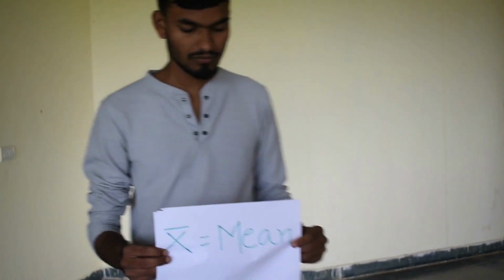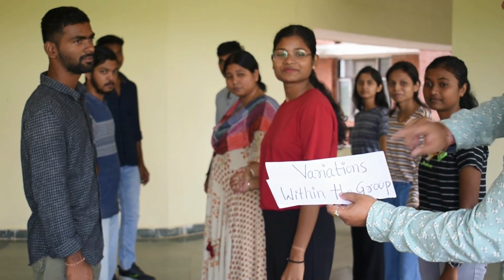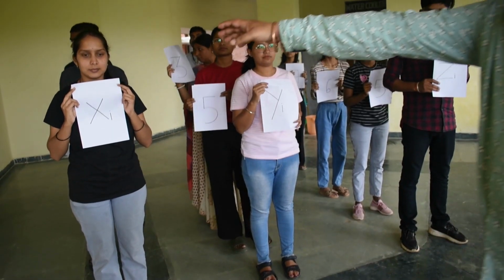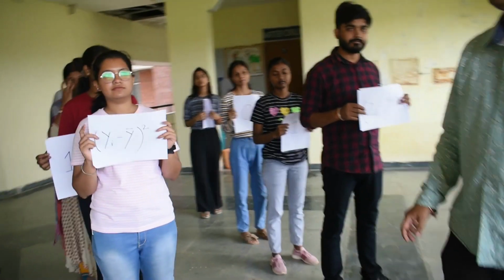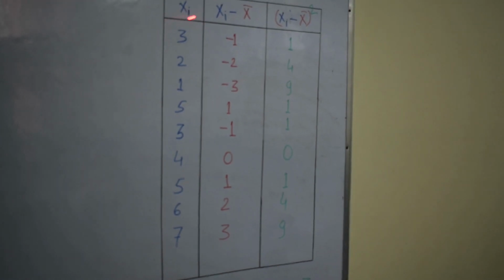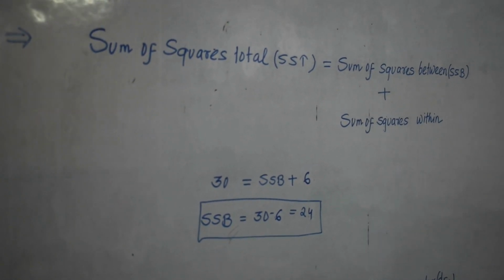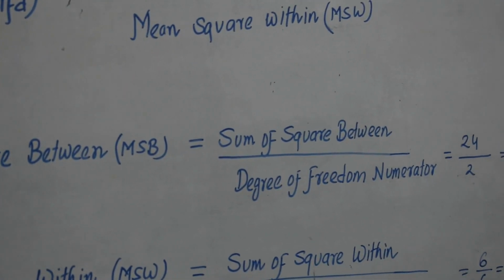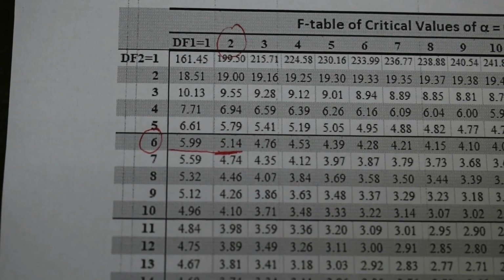ANOVA EXPLAINED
ANOVA is most popular method to ascertain variations within and between more than two groups; this test is one of the robust methods to get multiple comparisons done at one time. The first part deals with assessment of variations and its sum squares, the next part with the degree of freedoms and lastly with the mean sum squares. I used students and white board to explain the concept in simple way and is useful for undergraduate, postgraduate and research students of humanities, commerce, management and science disciplines.